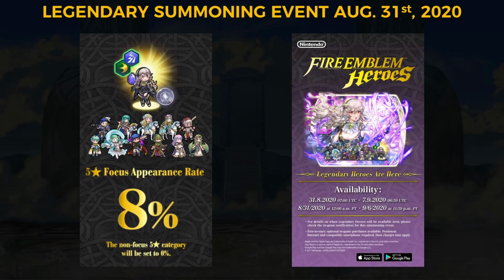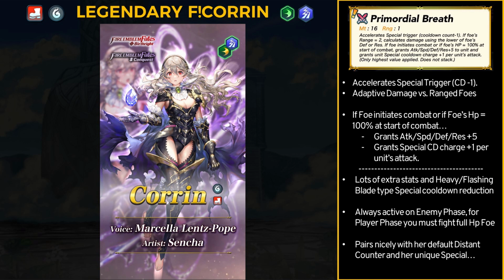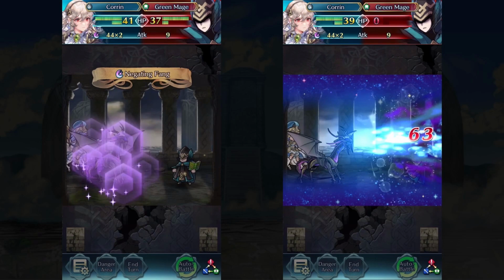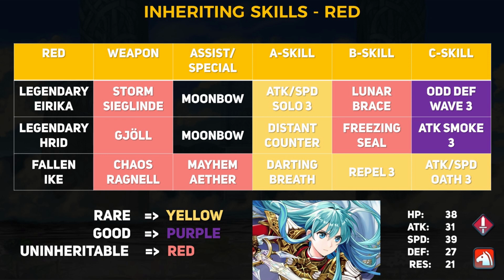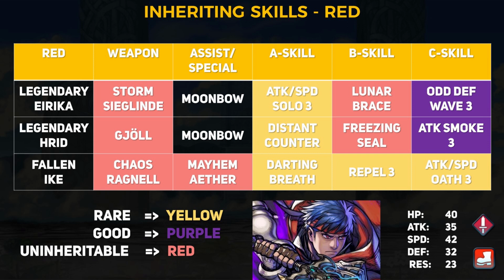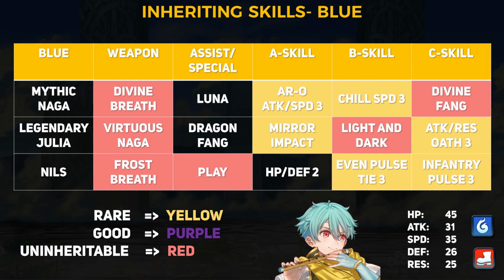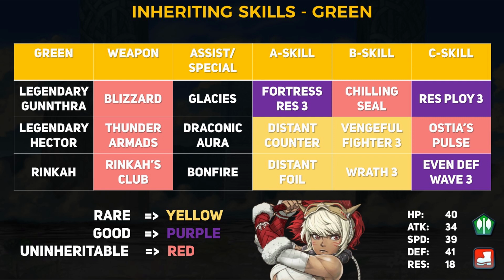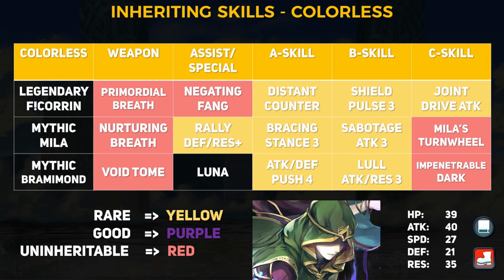Legendary Female Corrin Review (Negating Fang Special) | Legendary Banner Aug. 31, 2020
Legendary Female Corrin is here in her Nohr Noble attire and she’s back as a Colorless Dragon. Dragons may not be able to use Close Call, but Corrin’s got other tricks to get that percent based damage reduction.

0:00 Intro
0:18 Legendary Female Corrin
1:23 Primordial Breath
2:10 Negating Fang
5:30 Red - L!Eirika, L!Hrid, Fallen Ike
7:09 Blue - Mythic Naga, L!Julia, Nils
9:03 Green - Gunnthra, L!Hector, Rinkah
10:31 Colorless - L!Corrin, Mythic Mila, Mythic Bramimond